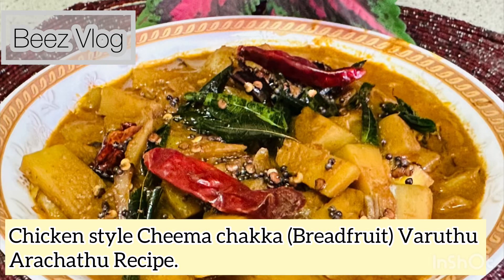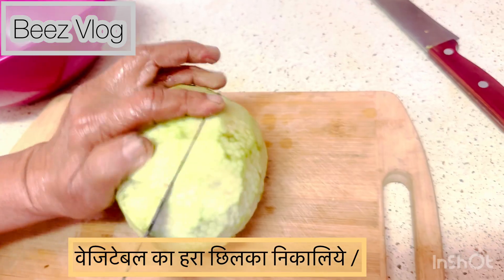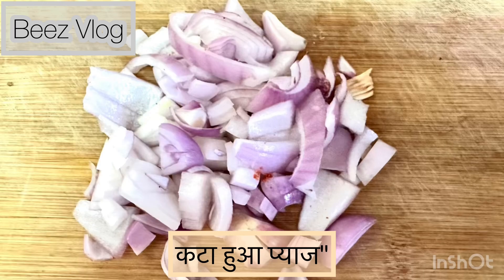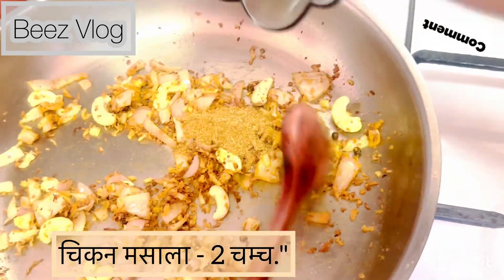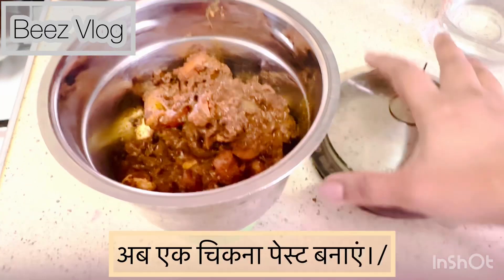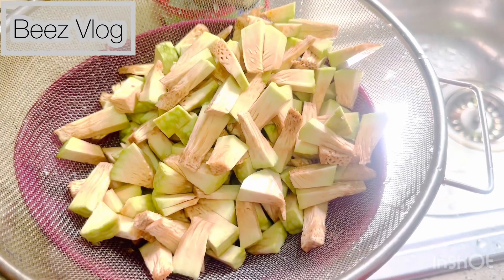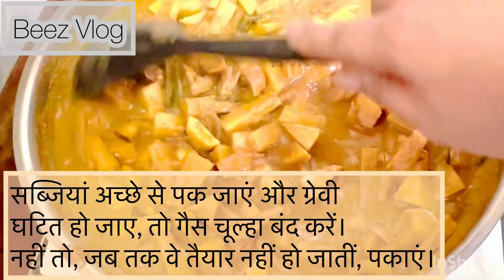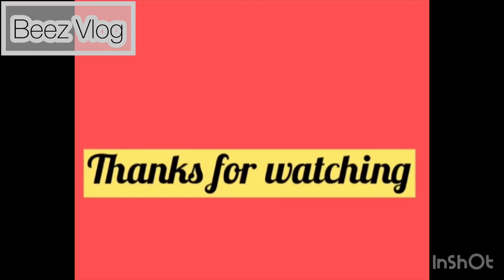My_mom’s_ recipe🧑‍🍳 Chicken style Cheema chakka (Breadfruit) VaruthuArachathu Recipe keralafood.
Chicken style kadachakka curry | Breadfruit curry | kada chakka masala curry with step-by-step recipe. This one is kadachakka curry with coconut. simple and flavorful curry recipe of Kerala where the spices along with coconut are saute.